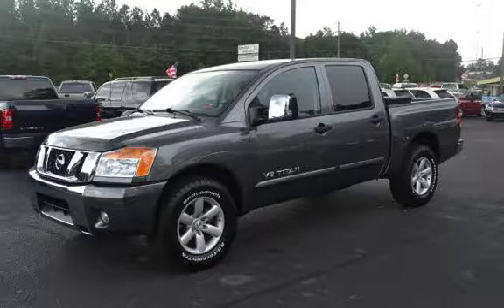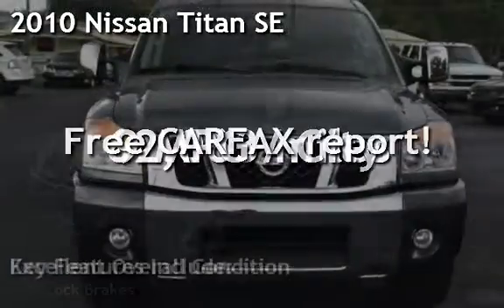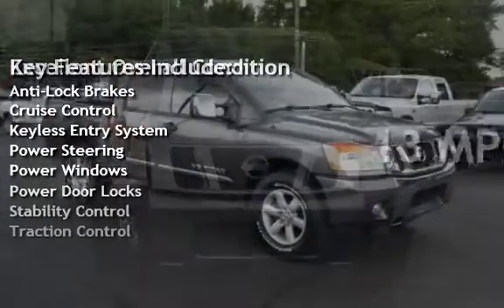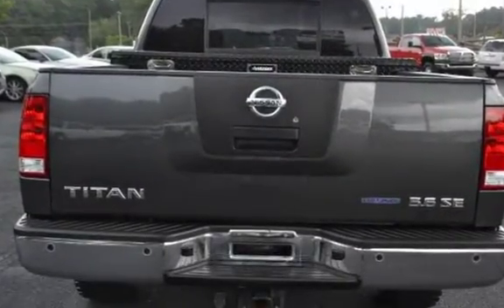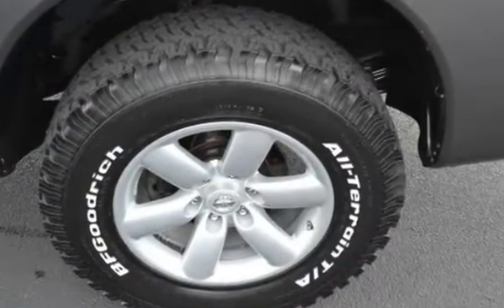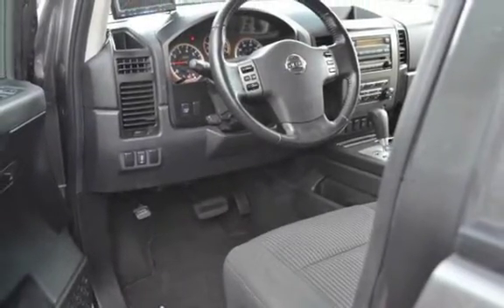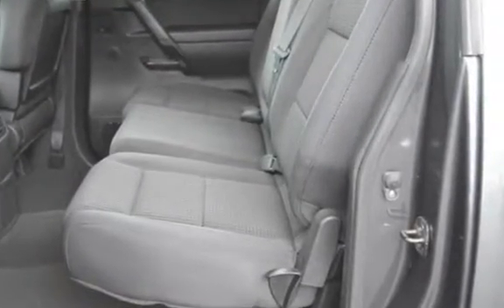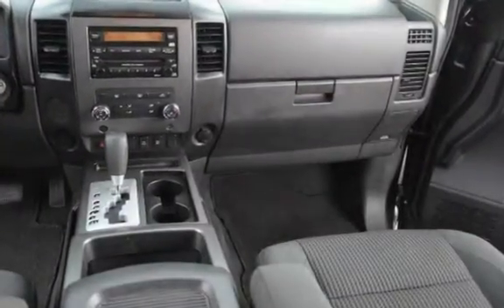2010 Nissan Titan SE for sale in Loganville, GA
Come find out what sets us part from the rest. We are the only Pre-owned specialist for TrustDale.com (Dale Cardwell originally came to Georgia to be Clark Howards producer and went on to do Consumer Investigating for one of our local TV stations-He has since started an endeavor to find the best of the best in all industries including Auto Sales) We are honored to be his "Pre-Owned Partner"! Our owner, Billy Graham was voted "Quality Dealer of the Year" for 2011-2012 by the Georgia Independent Automobile Dealer Association. In addition, for the last 3 years, Billy and Graham Auto Sales has been voted Communitys Finest Salesperson/Pre Owned Auto/Truck Dealer of the year by our local newspaper!!! We have no hidden Doc/Dealer fees like the big stores. Our low overhead means savings to you! We make purchasing a vehicle what it should be-an enjoyable experience! Extended Service contracts Available. Second Chance Financing Available on select vehicles. WE WANT YOUR BUSINESS AND WILL WORK FOR YOU! CALL TODAY!